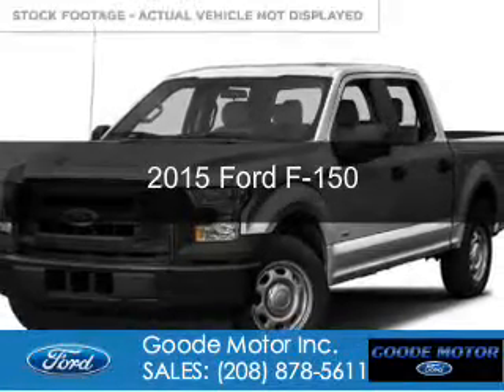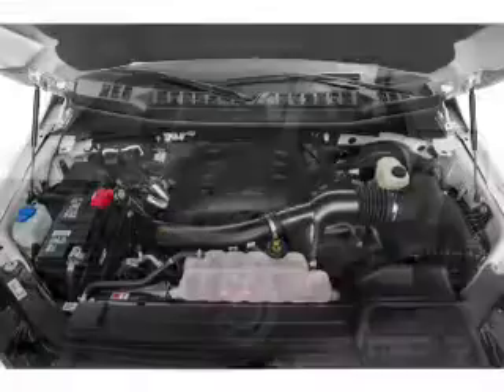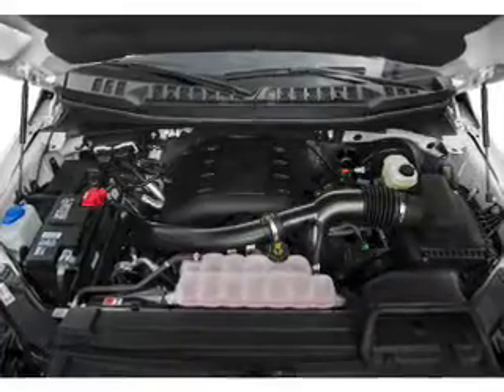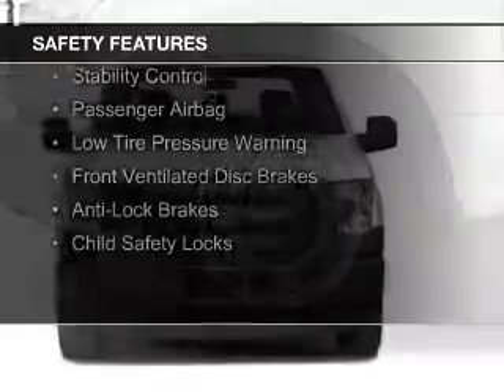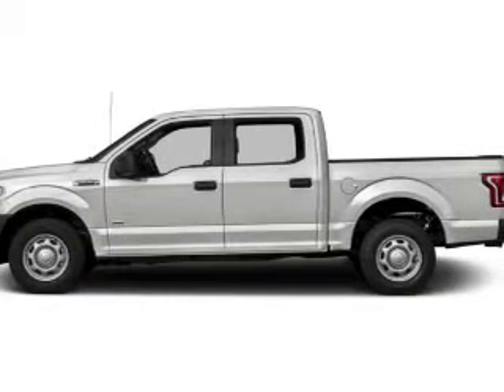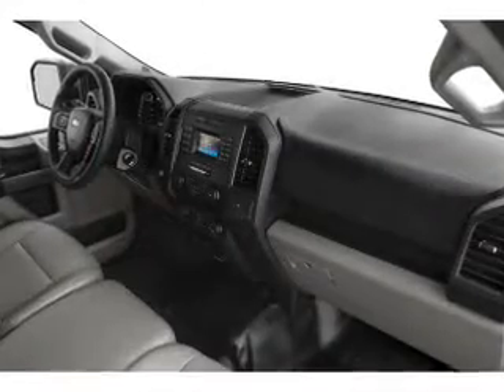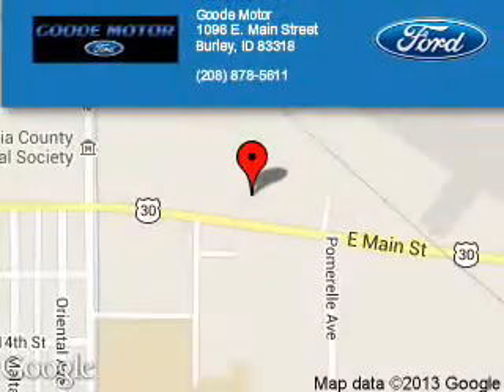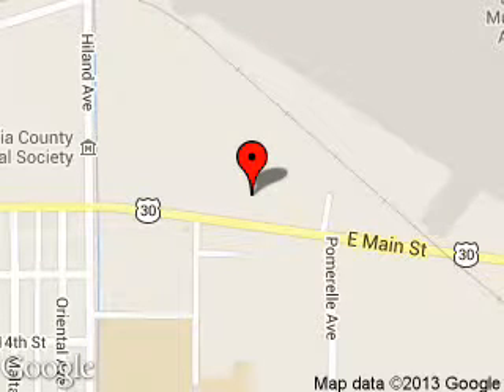2015 Ford F-150 - Burley ID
Phone:
Year: 2015
Make: Ford
Model: F-150
Trim:
Engine: 3.5 liter 6 cylinder 24 valve
Transmission: 6-Speed Automatic
Color: Silver
Mileage: 10
Address:
1096 E MAIN ST